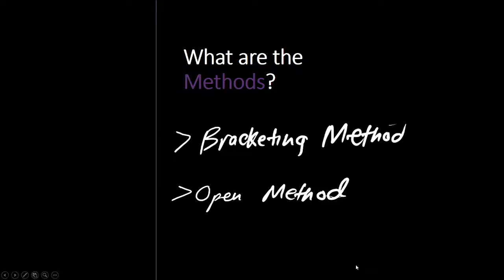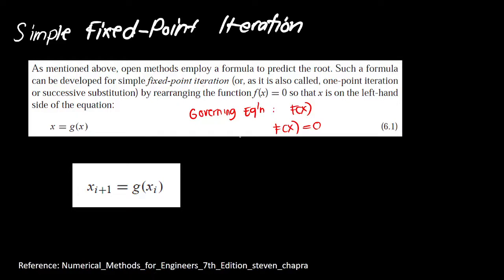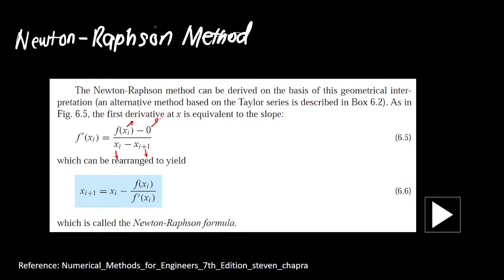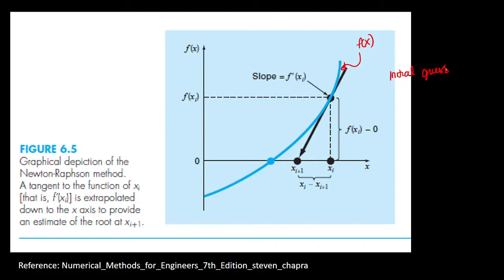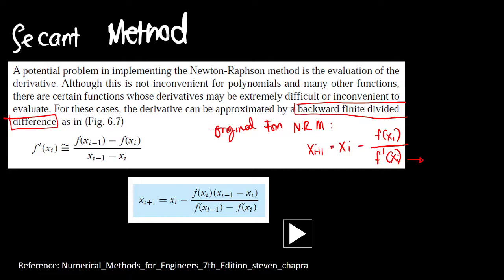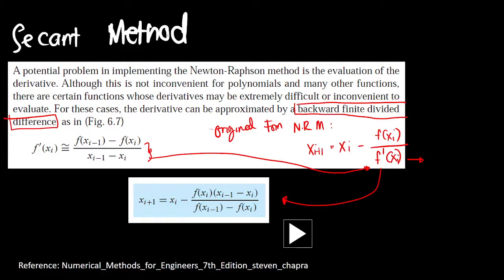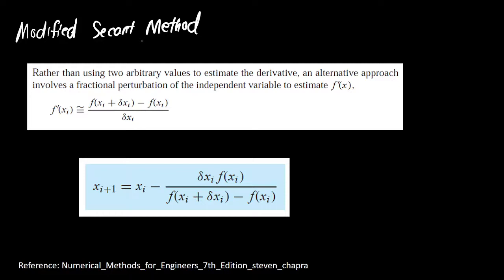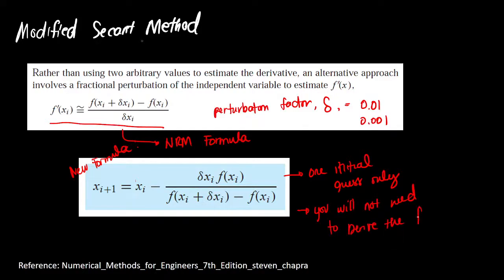Roots of Equation Part 3 - Open Method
Open Method
Simple Fixed Point Iteration
Newton Raphson Method
Secant Method
Modified Secant Method